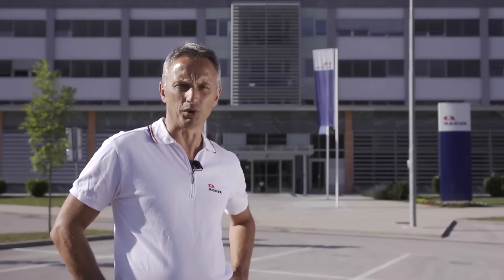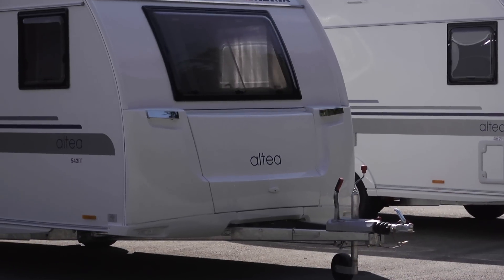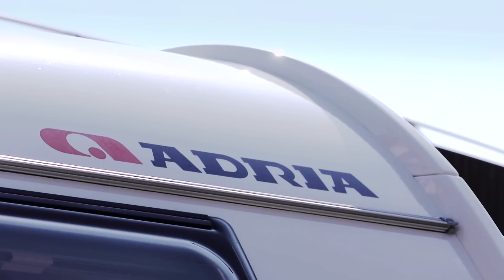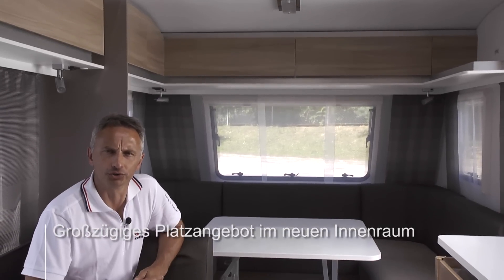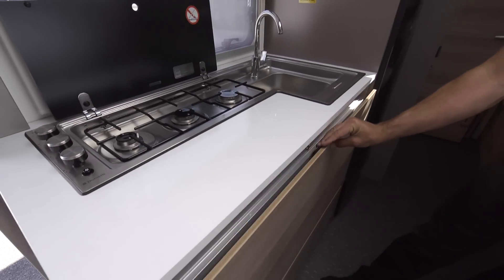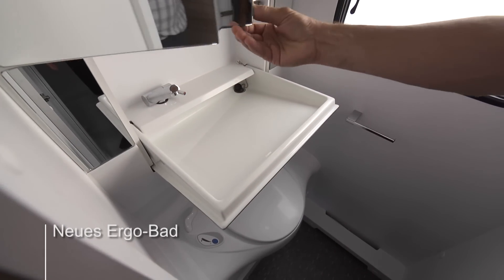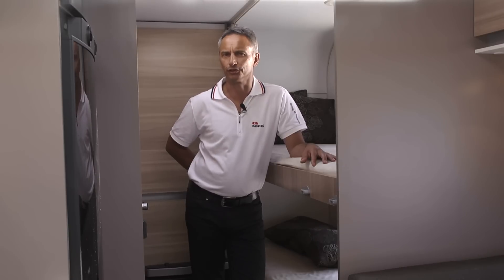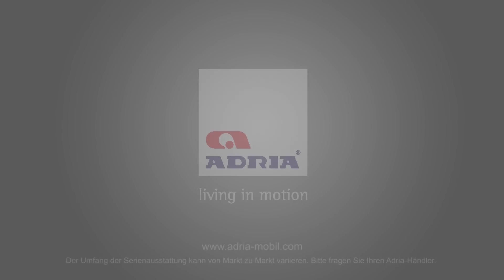Adria Mobil - Neue Altea (Product Video)